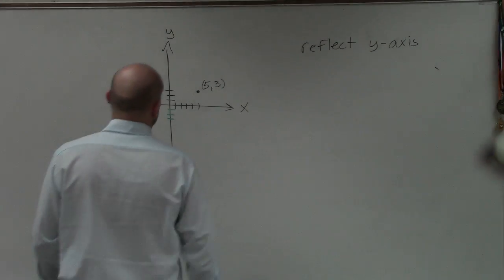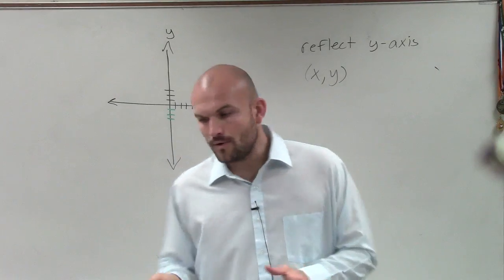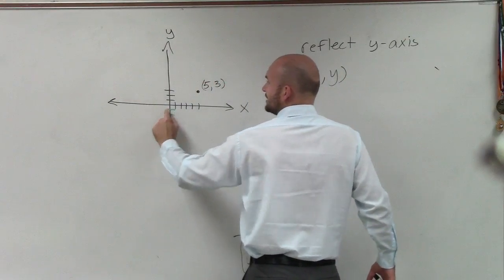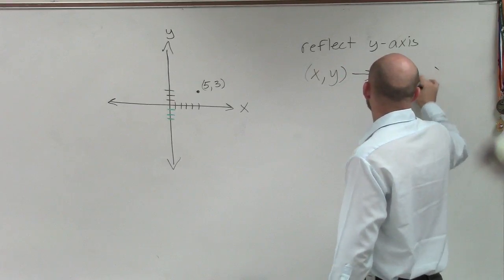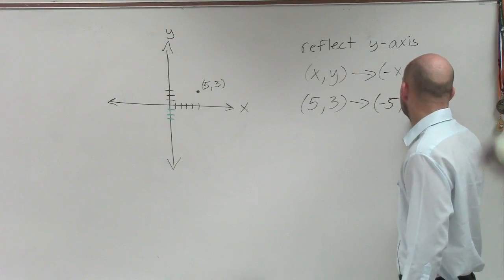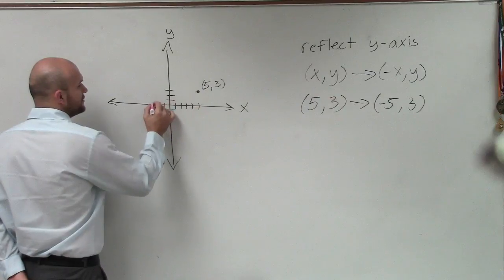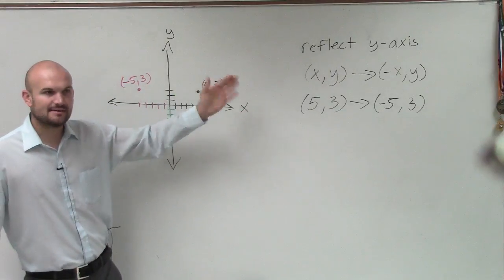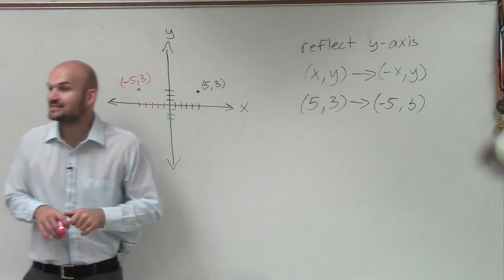How to reflect a point over the y axis